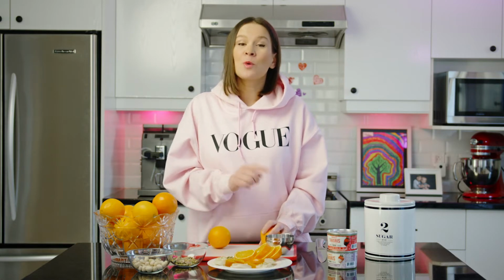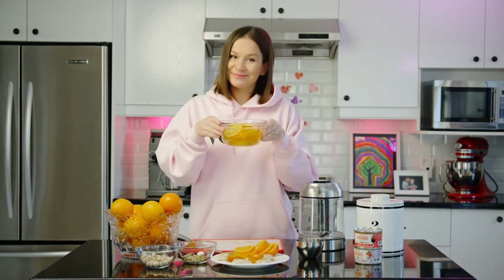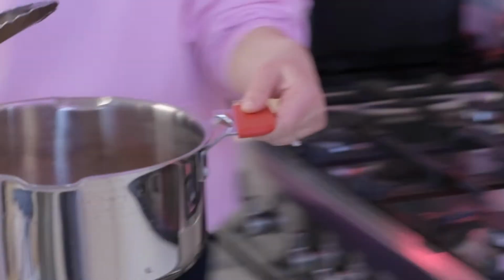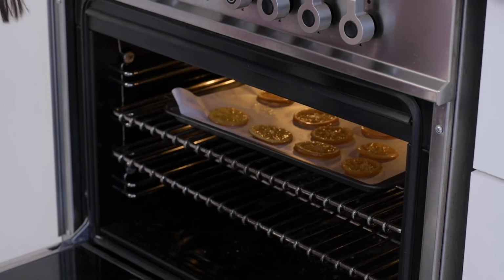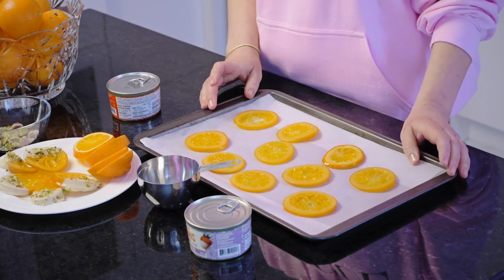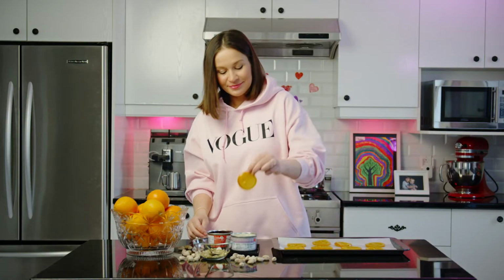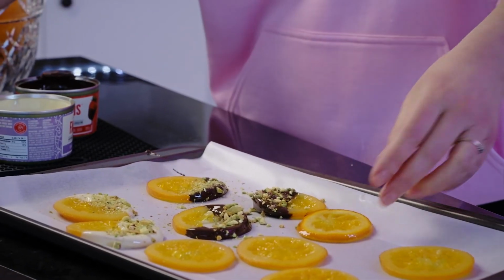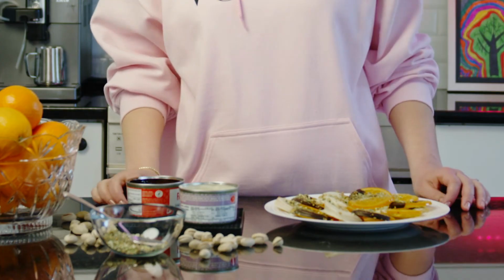Caramelized Orange and Pistachio Slices - Candied Orange Slices in Chocolate - Valentine's Recipe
Decadent yet easy and very delicious Valentine's day recipe featuring oranges and chocolate fondue.

SERVES 4 or more
2 Oranges
2 Cups of Sugar
2 Cups of Boiled Water
Spices - Star Anis
White Chocolate Fondue (Chocolats Favoris 215g)
Dark Chocolate Fondue (Chocolats Favoris 215g)
Pistachio chopped

PROCESS:

Carefully wash the oranges with a clean sponge and dry them with a paper towel.
Cut the oranges into 3mm thick circles, then place them into a medium saucepan and pour in boiling water to remove the bitterness.
Leave for 5 minutes and then drain the water.

Syrop:
Add 2 cups of sugar and 2 cups of boiled water. Mix it well until the sugar dissolves and then add the orange slices and the star of Anis.

When oranges are ready, take them out carefully and drain the excess syrup. Assemble the orange slices on the baking tray covered with parchment paper.
Dry in a preheated 100F oven for about 15-20 minutes or best overnight.

When the orange slices are ready, let them cool for a few minutes, (if using the oven.)
However, it is always better to let them dry overnight before dipping into chocolate.

Melting Chocolate:
Put the cans in a pan of boiling water and leave for 15-20 minutes, depending on the instructions on the label.
Carefully take out the cans of the water and let them cool for a few minutes before opening

Start dipping dried orange slices halfway in melted chocolate and transfer to a parchment-lined baking sheet.
Sprinkle with finely chopped pistachios and let dry.

Tip! You can store candied orange slices in an airtight container in the fridge for up to a month.